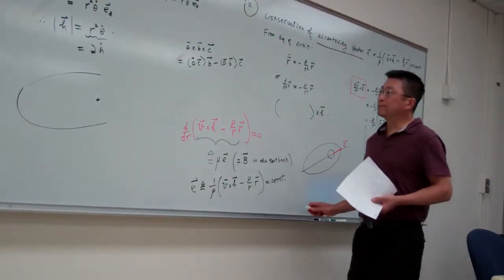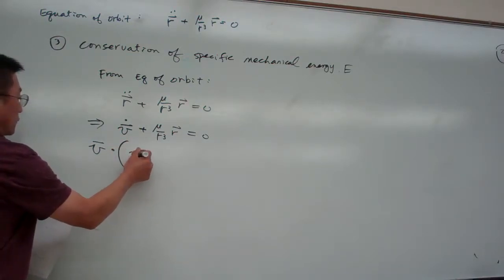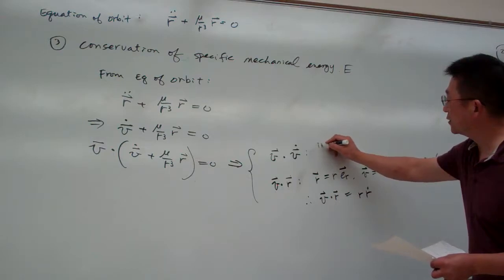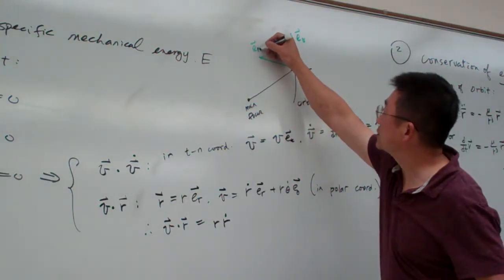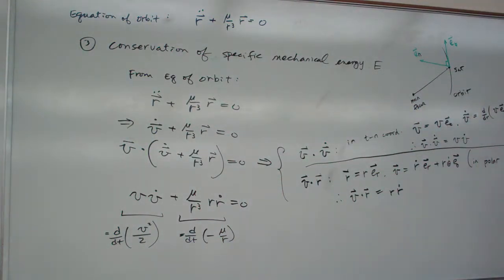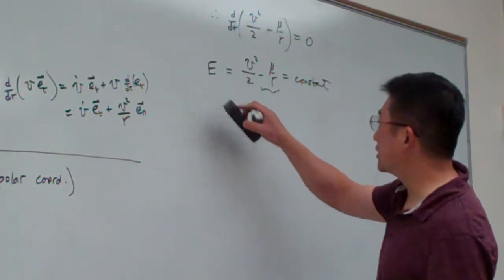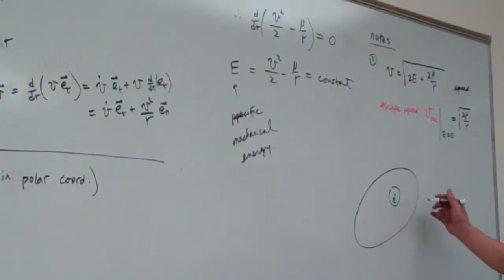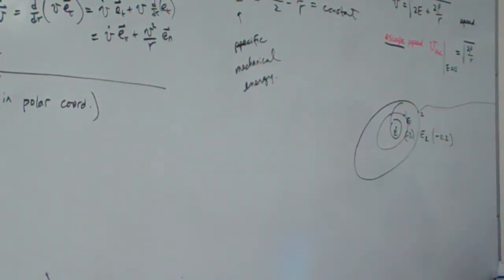03 3 Conservation of mechanical energy